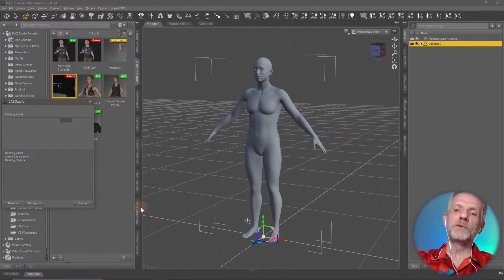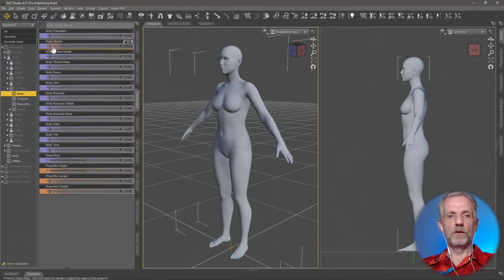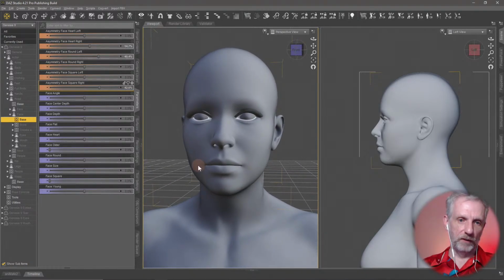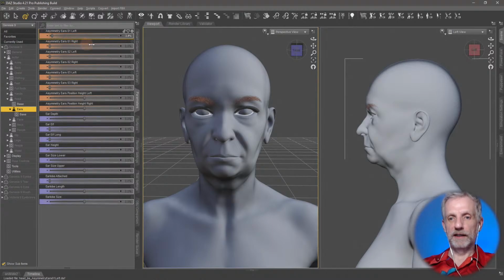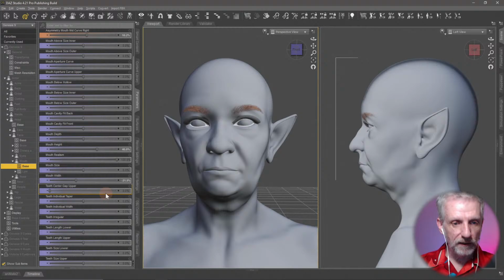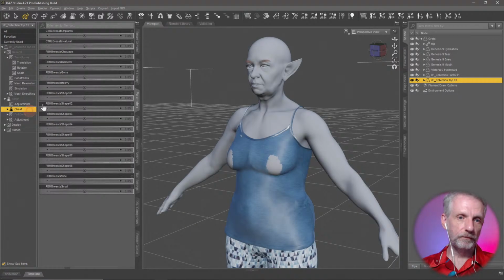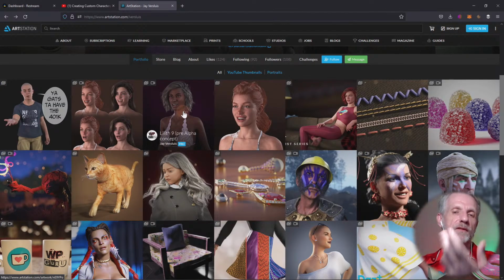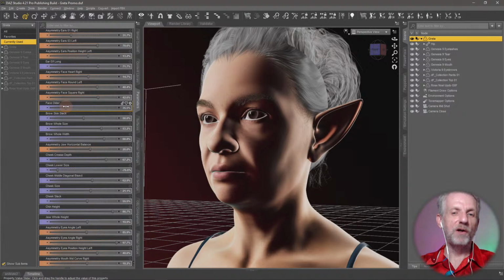Creating Custom Characters With Genesis 9 - In The Studio With Daz 3D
In this live event, Jay demonstrates how to create a custom character using the Genesis 9 figure with head and body shape morphs. Take part in the process and make suggestions while we work together on our own custom characters!

CHAPTER POINTS
00:00 Holding Loop
10:20 Titles and Welcome
13:30 How Genesis 9 works in principle
20:50 Custom Character Workflow Setup
25:30 Parameters Tab explained
28:20 Actor vs Pose Controls
33:00 Shaping the Body
37:40 Changing Body Proportions
41:50 About HD Morphs and how to preview them
49:00 Customising the Head
51:40 How Asymmetry Morphs work
57:40 Ageing our Character
1:09:40 Customising the Eyes
1:13:00 Changing the Ears
1:19:10 Adjusting the Nose
1:22:20 About Merchant Resources
1:28:20 Adjusting my Preview Lights
1:31:10 Adjusting the Mouth and Teeth
1:41:30 The Sticky Mouth Morph
1:48:50 Auto-Fitting Genesis 8 clothing on Genesis 9
1:56:20 Applying Skin and Eye Materials
2:06:50 About the 8K Skin Details
2:12:30 Audience QA (while we render)
2:31:30 Quick Wireframe Preview
2:34:20 Goodbye

FIND DAZ:
Follow along!